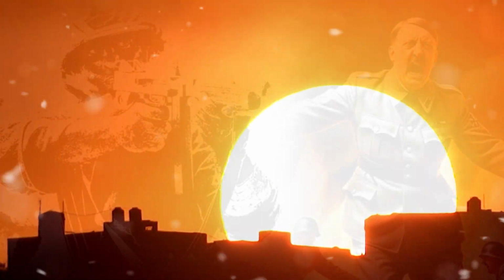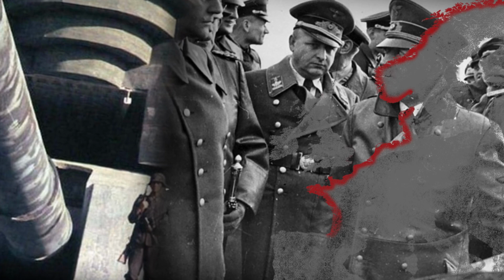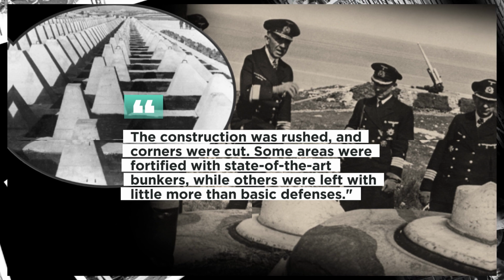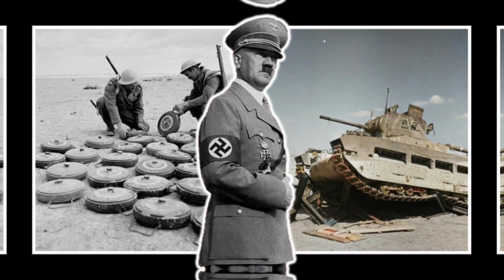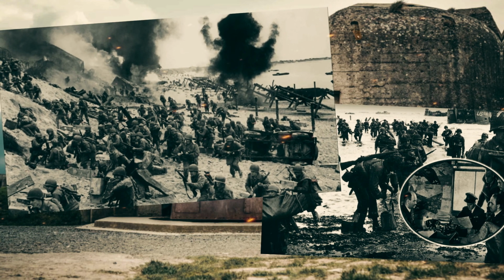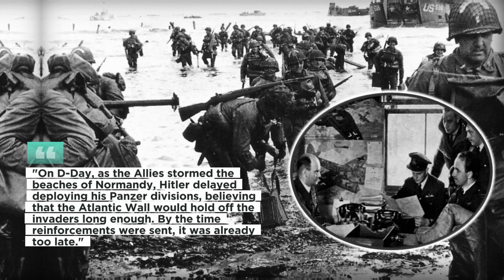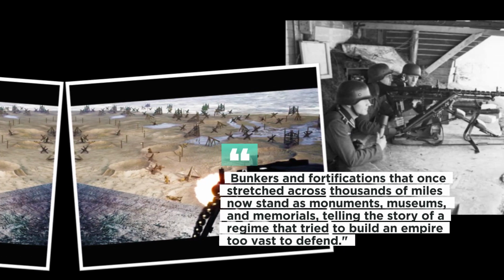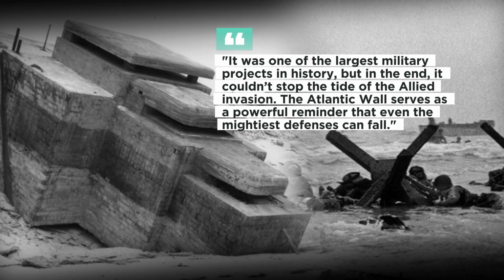What Exactly Was Germany’s Atlantic Wall?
"The Atlantic Wall: Hitler’s Failed Superfortress"

What exactly was Germany's Atlantic Wall, and why did it fail? In this video, we explore one of the largest and most ambitious military projects in history. Built to defend Nazi-occupied Europe from an Allied invasion, the Atlantic Wall stretched over 2,000 miles along the western coast. But despite its scale, the Wall was breached during the famous D-Day landings on June 6, 1944.

From its origins and construction to its weaknesses and ultimate downfall, we’ll dive into the key moments that led to its failure. Was the Wall a strategic miscalculation, or was it simply no match for the Allies' superior planning and bravery?

📜 In this video:

The strategic reasoning behind the Wall’s construction
The intense engineering efforts and use of forced labor
How D-Day exposed the Wall’s vulnerabilities
Hitler’s overconfidence and its impact on the war
The legacy of the Atlantic Wall today
Join us as we uncover the story of the Atlantic Wall, one of history’s grandest defenses that couldn’t stop the tide of invasion.

❗noted:
✅noted: all the image are not mine. it belong to respect owner from other sources.